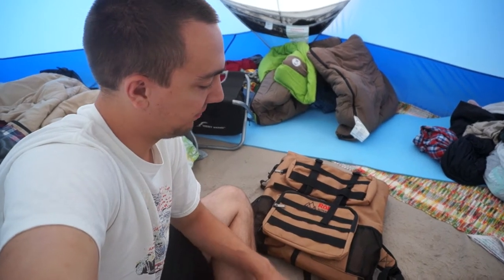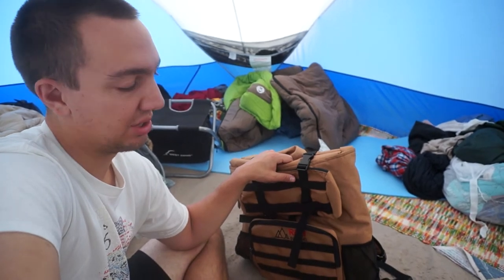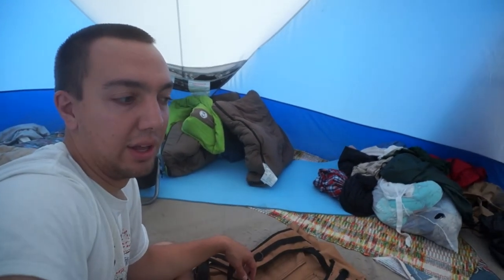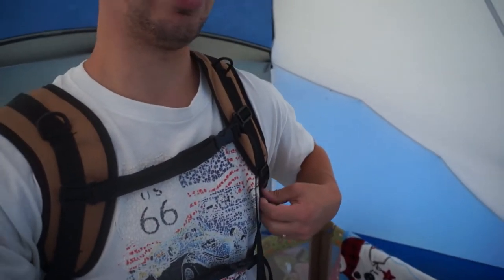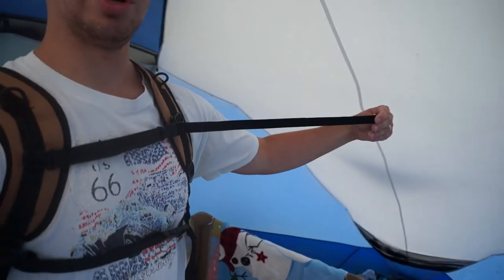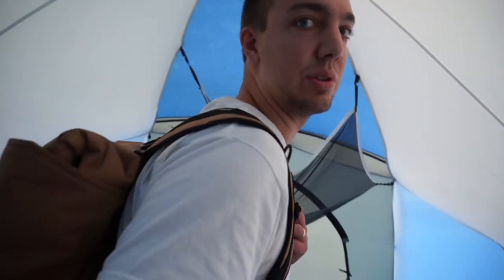RōM Outdoors RōM Pack Review